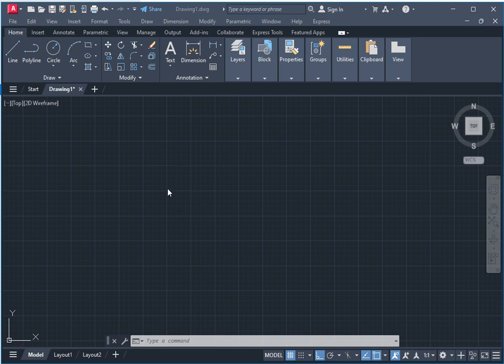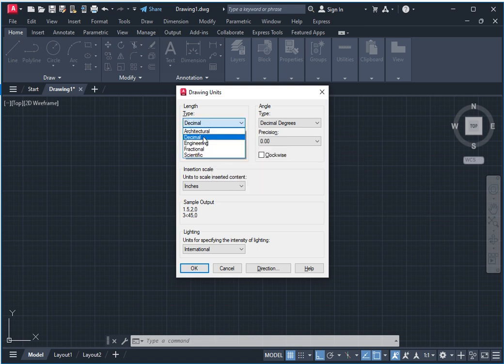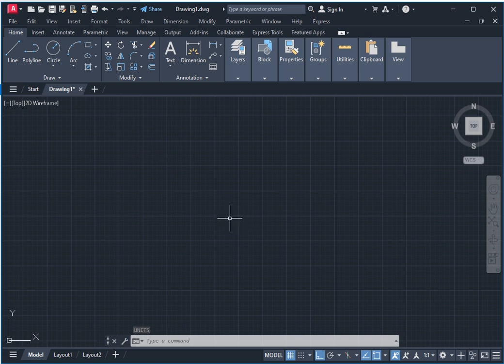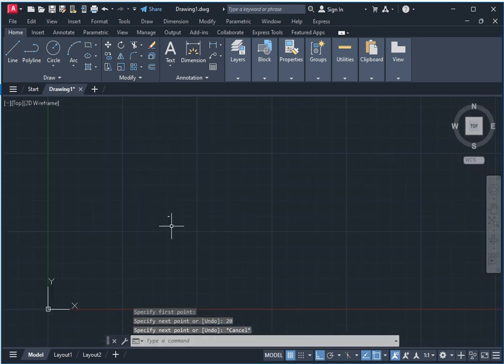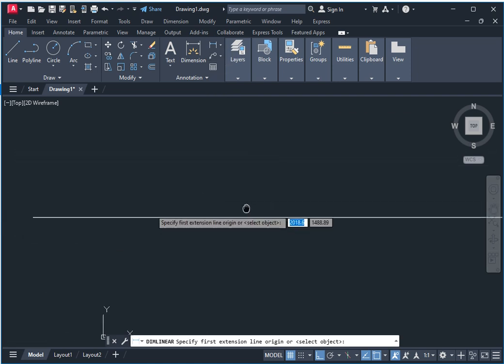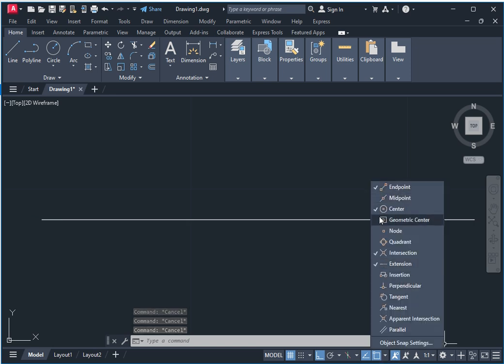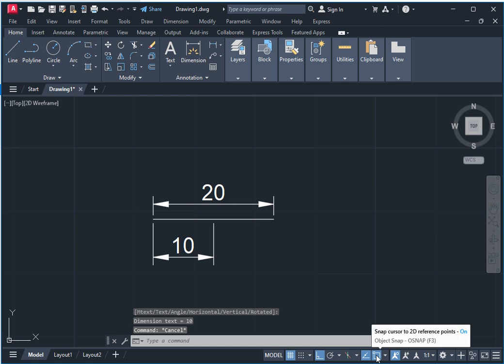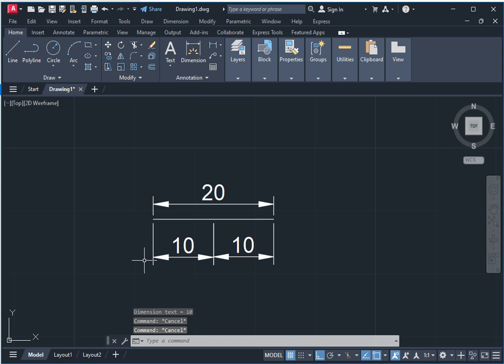Basics of AutoCAD for bignners part 2